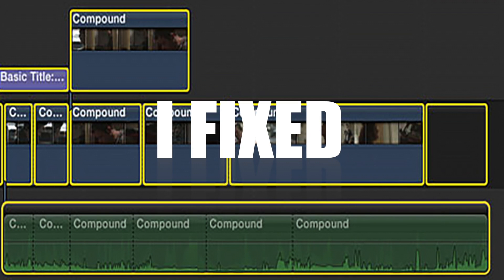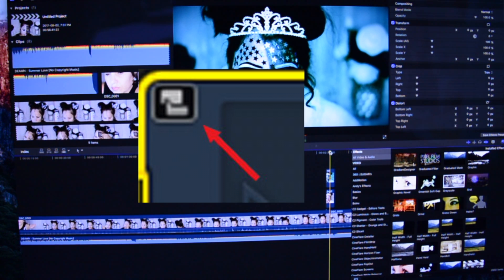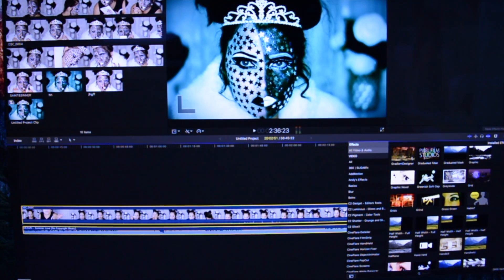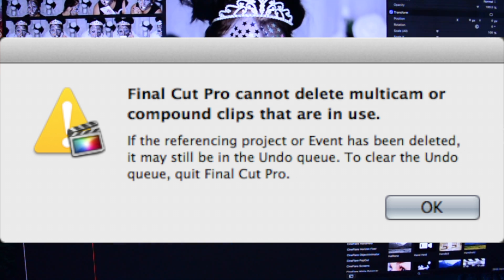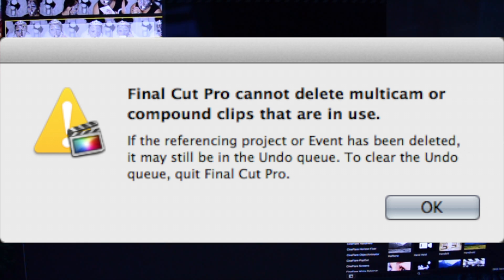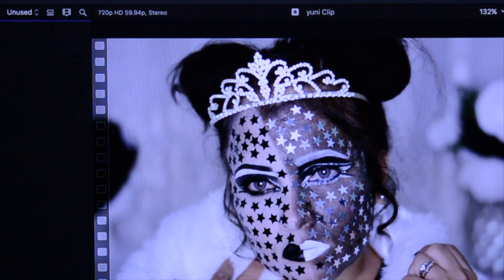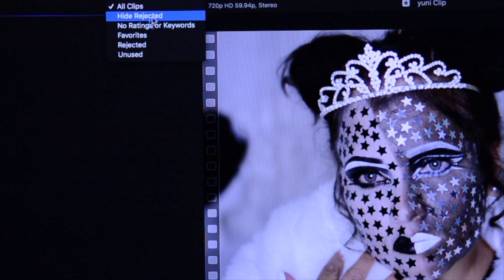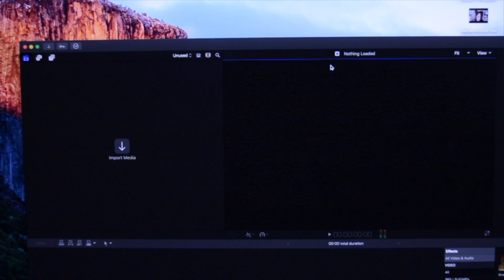HOW TO DELETE MULTICAM OR COMPOUND CLIPS IN FINAL CUT PRO VERY EASY